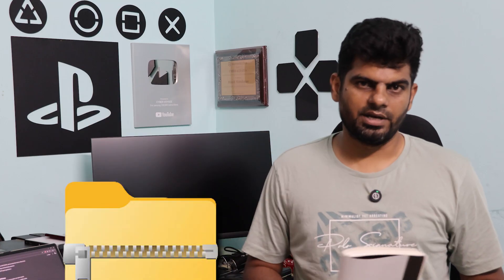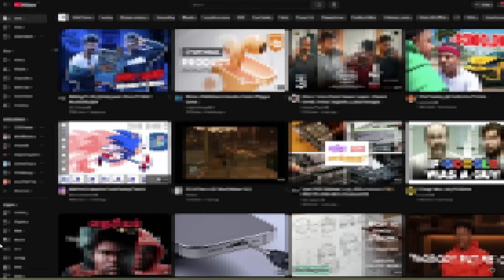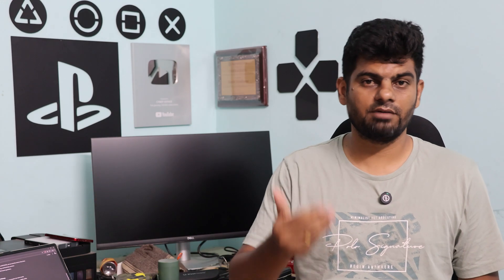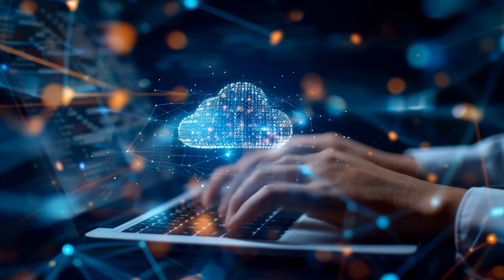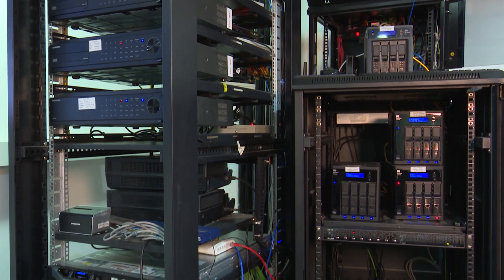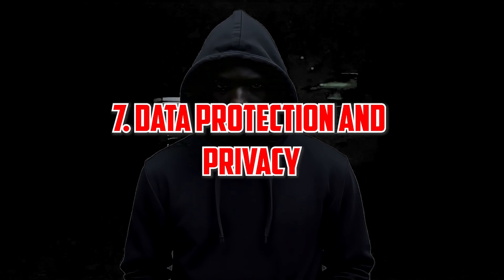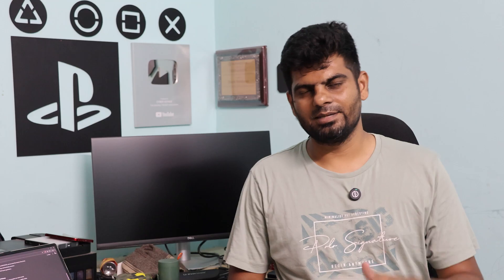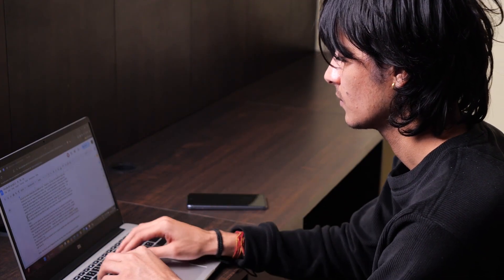🔓 A2D Hacked Video | How to Understand Cybersecurity?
In this video, we break down the A2D Hacked video and connect the dots to the world of cybersecurity — but in a way that anyone can understand. If you've ever been curious about cybersecurity or want to get started in this exciting field, this is the perfect place to begin!

Whether you're a student, professional, or just curious about hacking, this video helps you:

Learn basic cybersecurity concepts

Relate technical terms to real-life examples

Take your first steps into the cybersecurity world